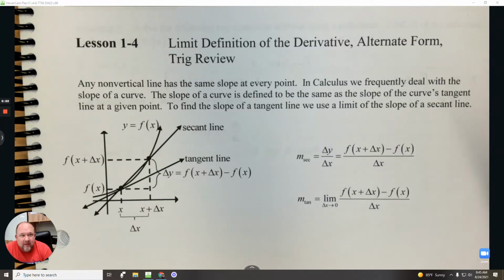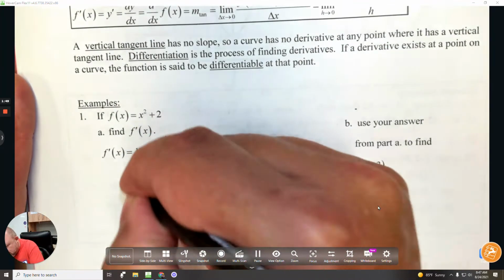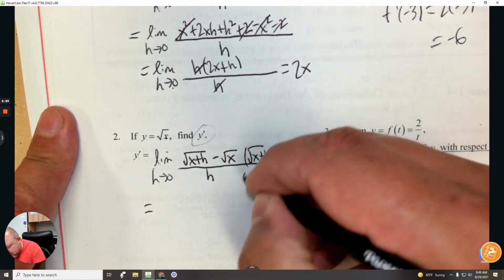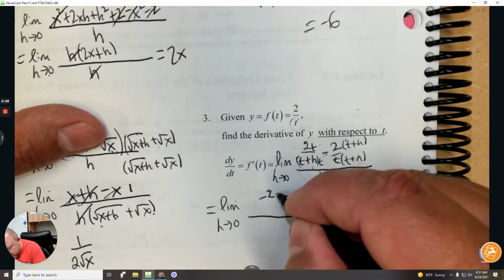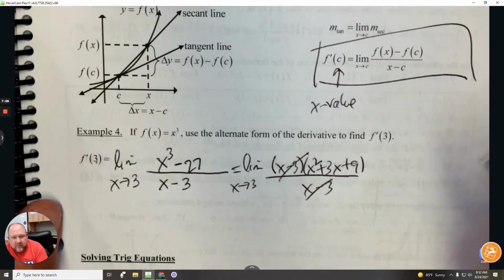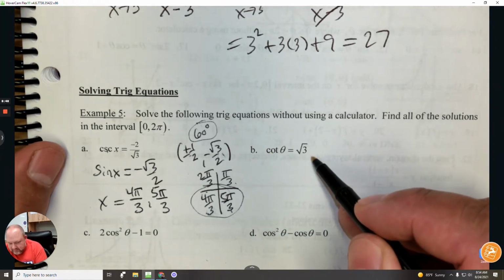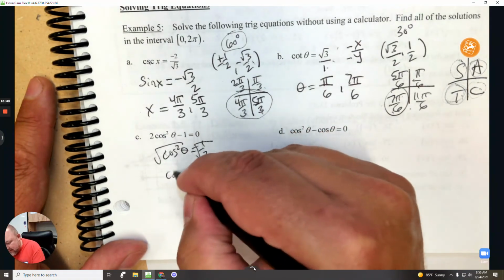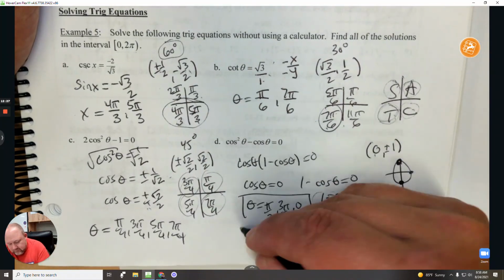Calculus BC Lesson 1-4